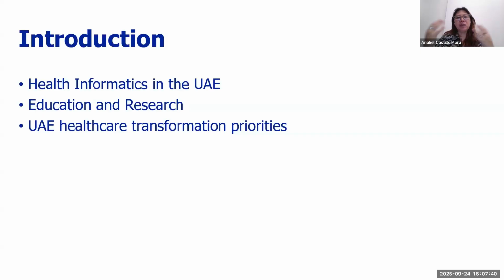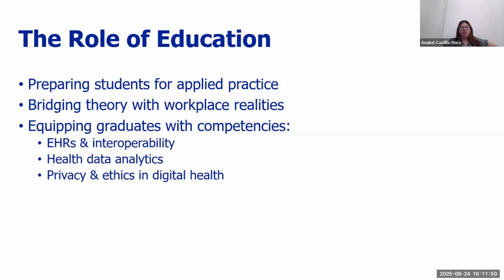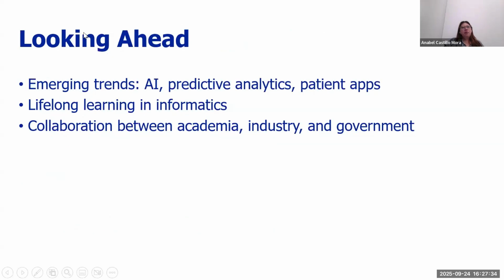Health Informatics Education for a Changing Healthcare Landscape in the UAE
This presentation explores the evolving role of health informatics education in preparing students to meet the demands of the UAE’s rapidly transforming healthcare system. It highlights how applied teaching approaches—grounded in global best practices but tailored to the local context—equip future professionals with the skills to navigate digital health innovations, data-driven decision-making, and patient-centered care. Emphasis is placed on bridging theory and practice, fostering critical thinking, and aligning informatics competencies with the UAE’s healthcare priorities.